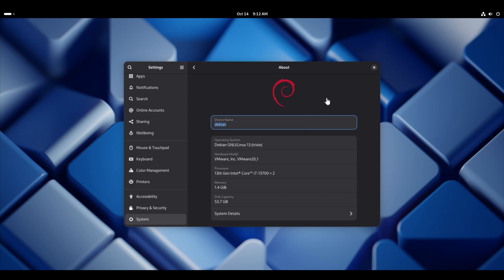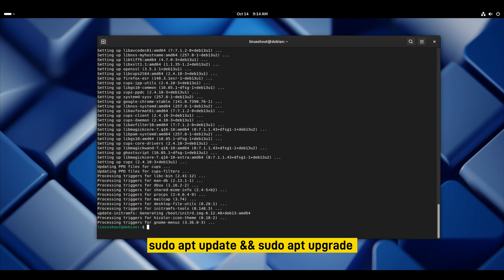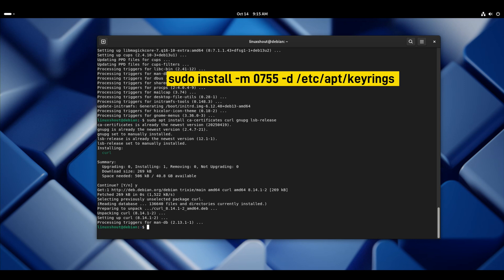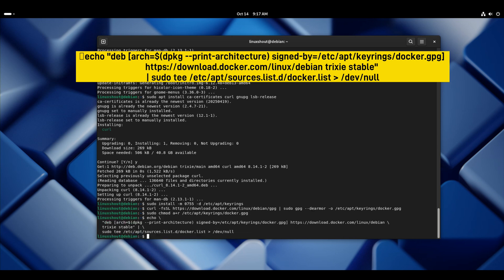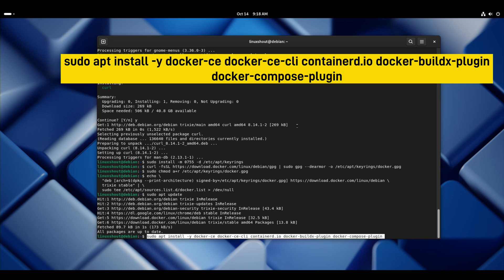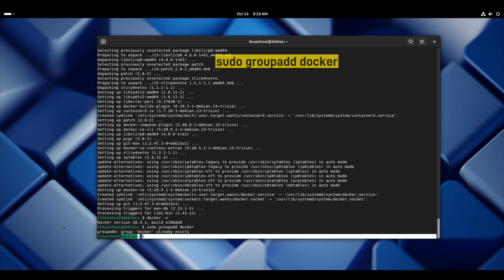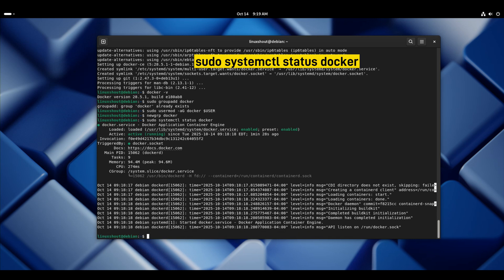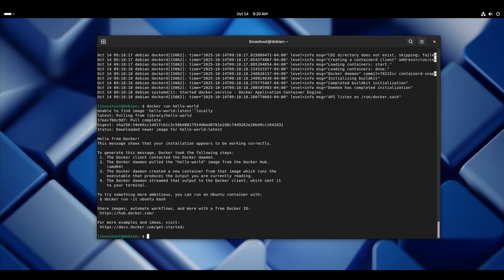How to install Docker on Debian 13 Trixie – Step by Step Guide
Install Docker on Debian 13 (Trixie) with our step-by-step guide. Official repo AP method.